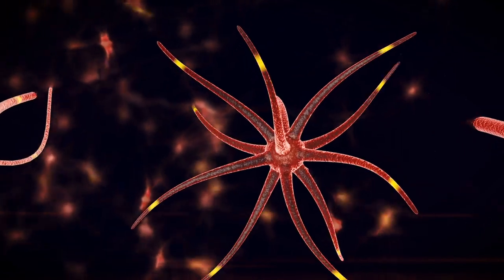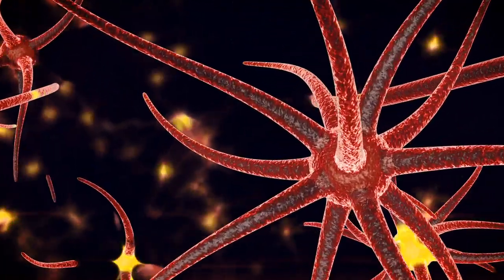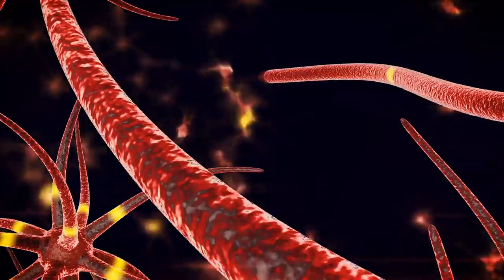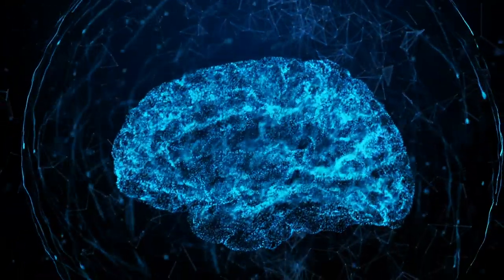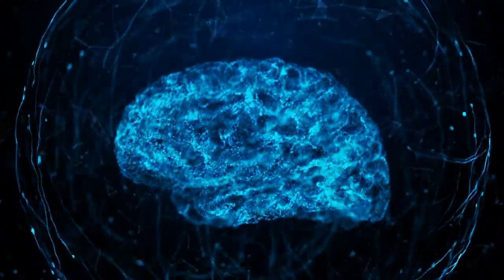How does memory retrieval work in the brain?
In this video we ask the question: How does memory retrieval work in the brain? Memory is such a fundamental part of who we are so join us to find out how short term memory and long term memory retrieval can work in the brain.